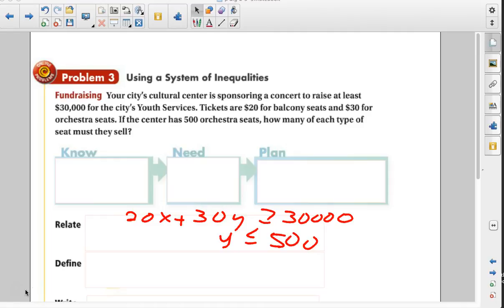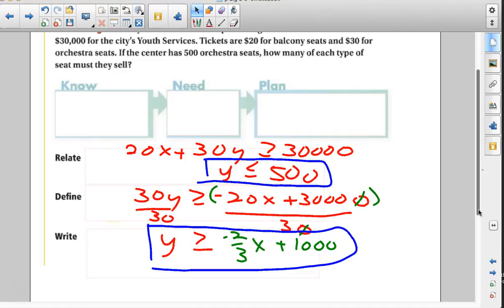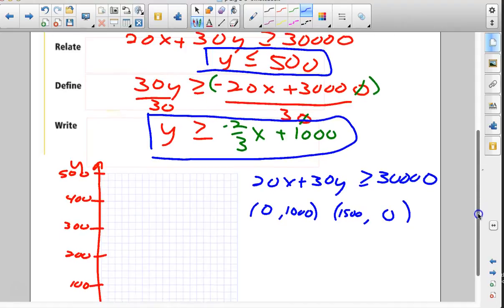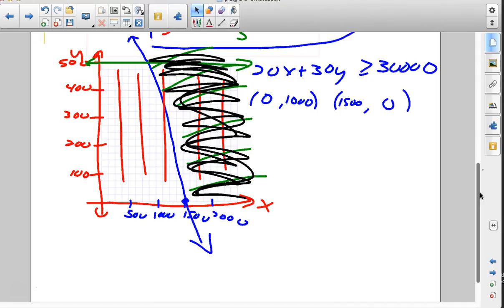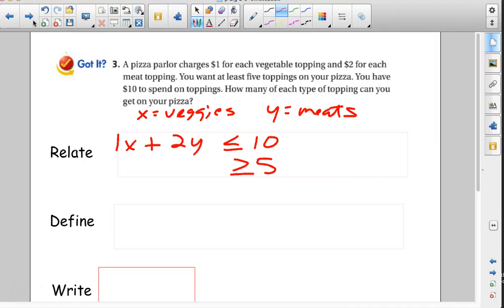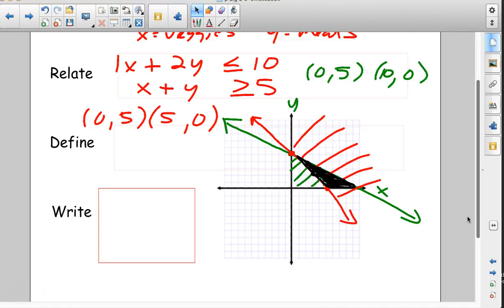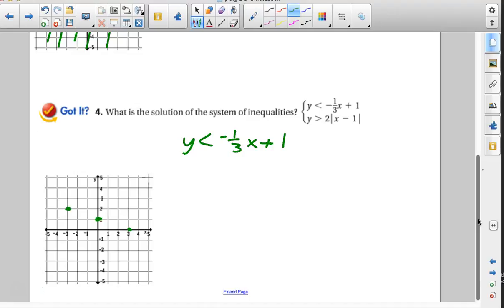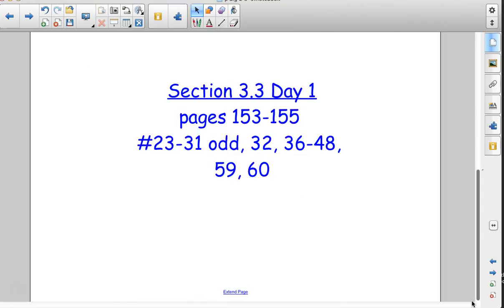Algebra 2 (9-11) Section 3-3 Day 2, October 19, 2016